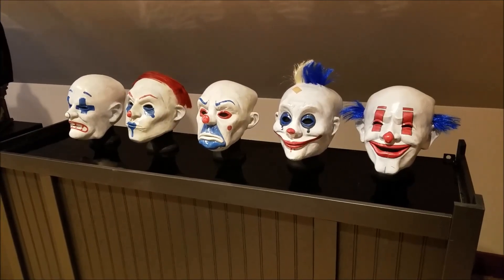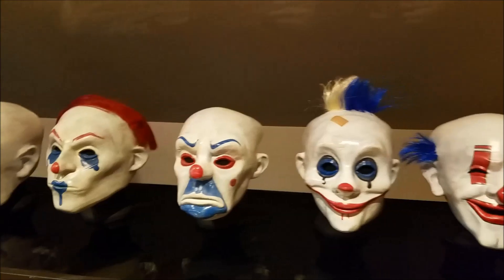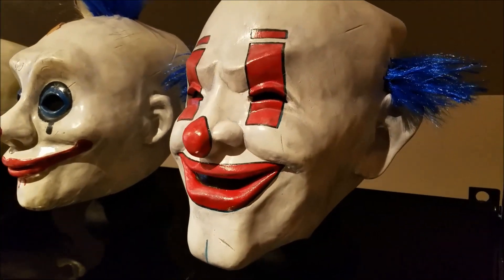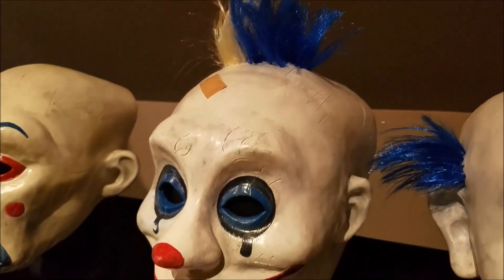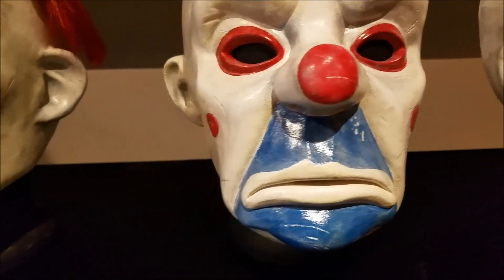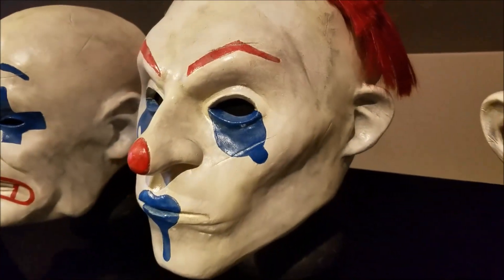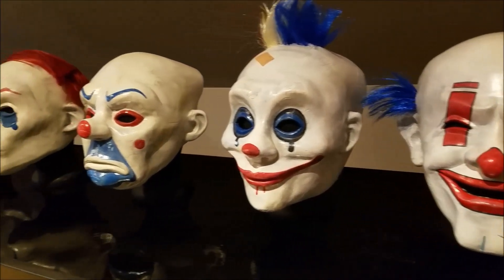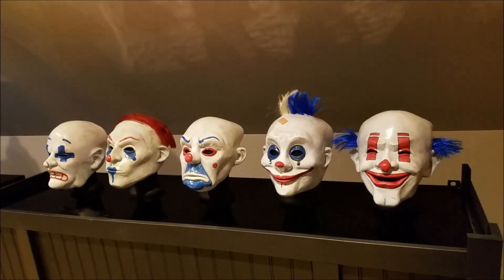Dark Knight Bank Robber Joker Masks | Ministry Of Masks Review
Link to order masks